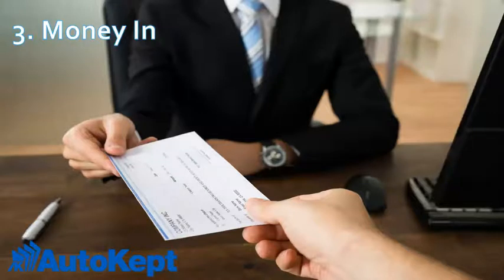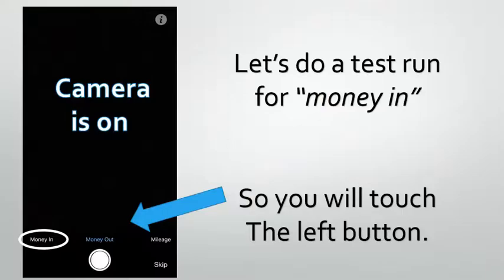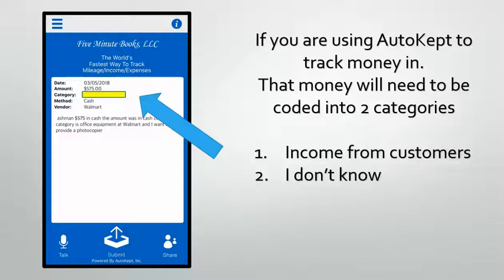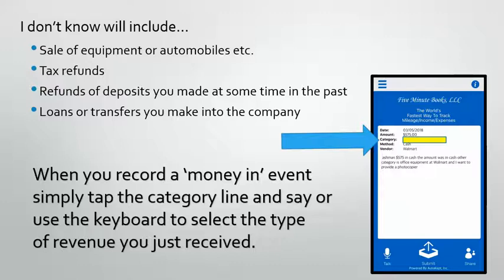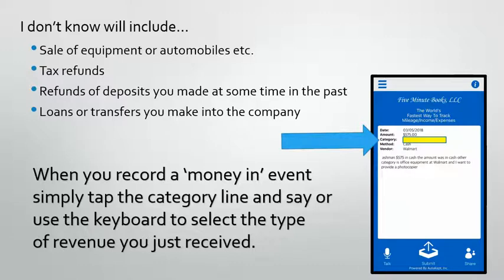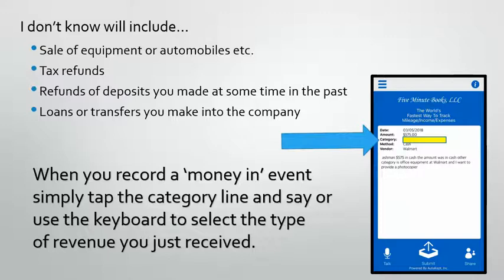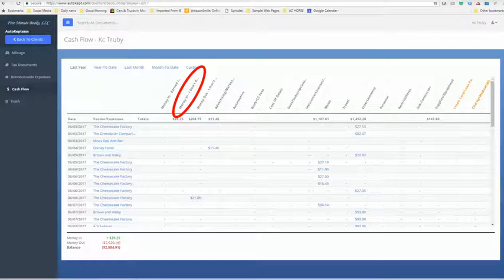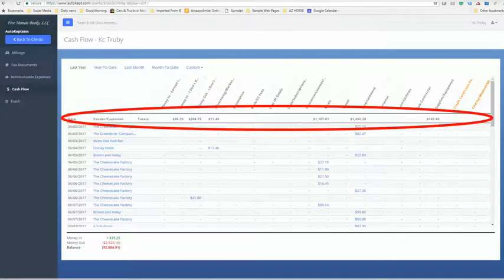Autokept end user training 3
How to record and code money in,  whether its a sale to a customer or a personal loan to your business or even the sale of some old office equipment.  How you code these transactions will impact your tax return.